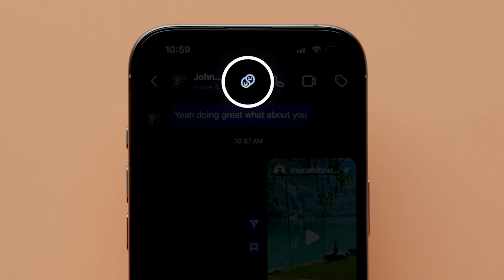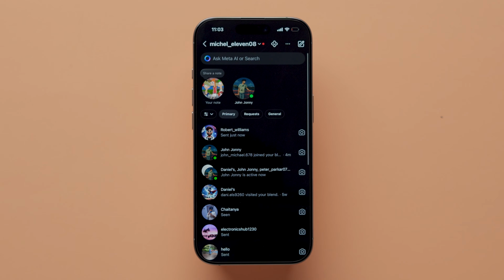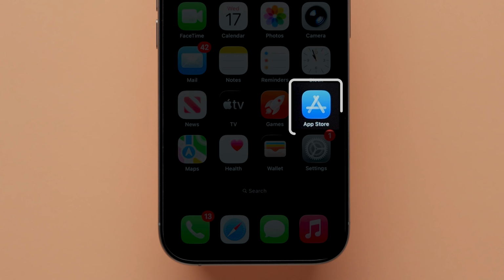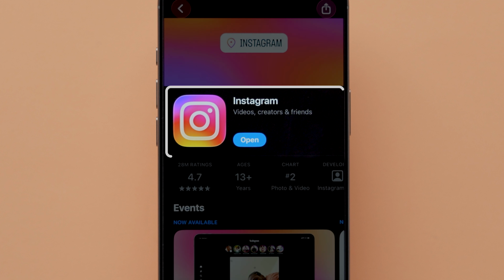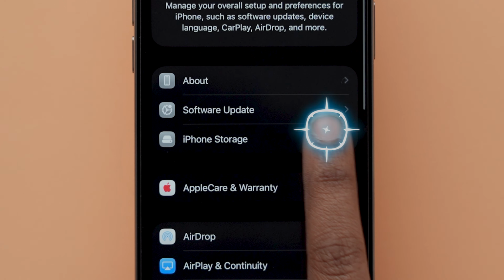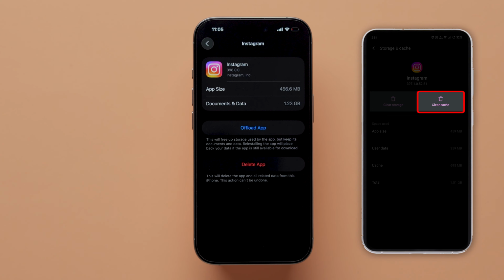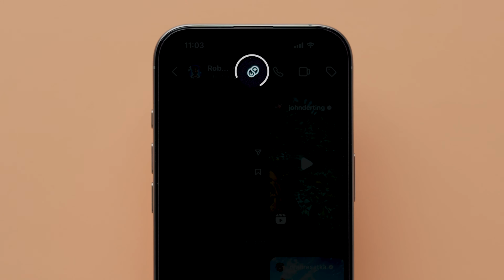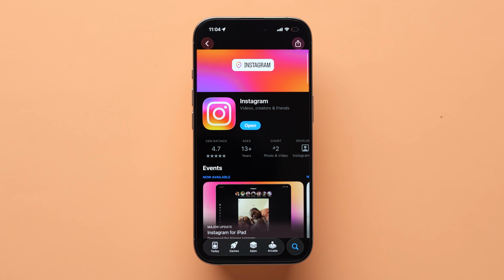Fix Instagram Blend Option Not Showing (Quick & Easy Solution!)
Is the Blend option missing on Instagram Reels? 🤔 Don’t worry — you’re not alone! Many users are facing this issue, but the good news is that it’s easy to fix.

In this video, I’ll show you step by step how to:
✅ Fix Instagram Blend option not showing
✅ Check app updates and settings
✅ Enable new features correctly
✅ Troubleshoot if Blend is still missing

By the end of this video, you’ll get the Blend feature back on Instagram and start making creative reels again 🎬.